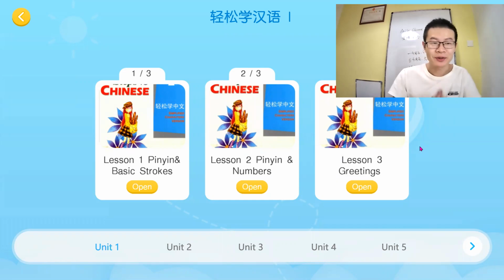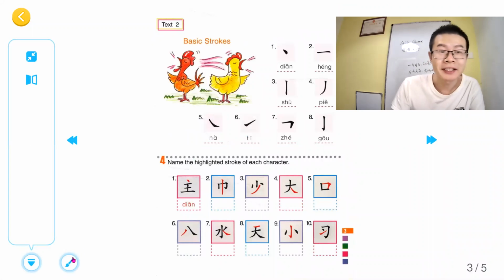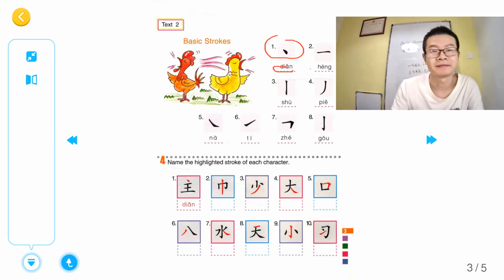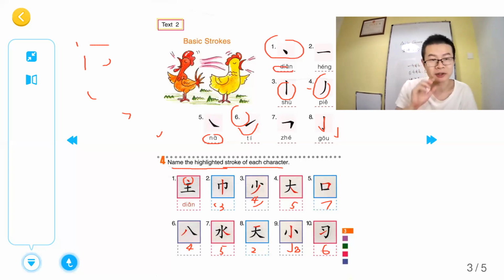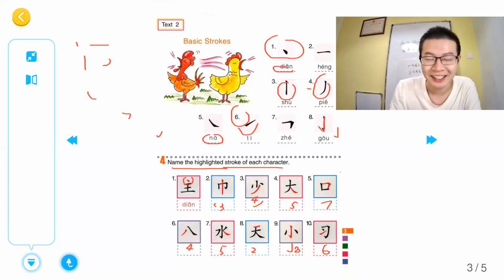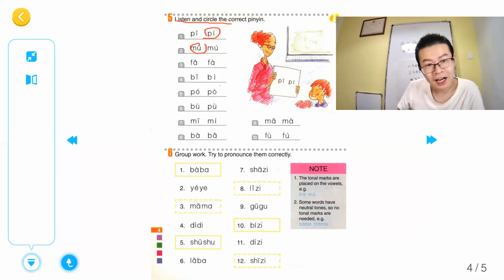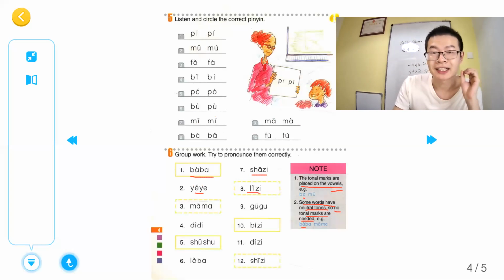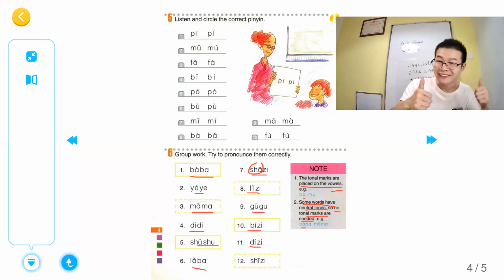Easy steps to Chinese Unit 1 Lesson 1 Pinyin&basic strokes 2